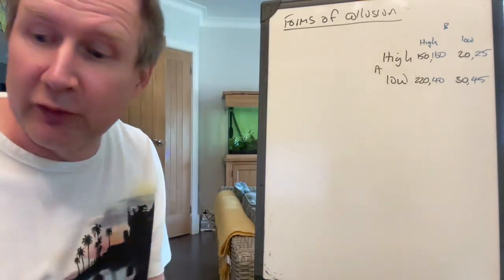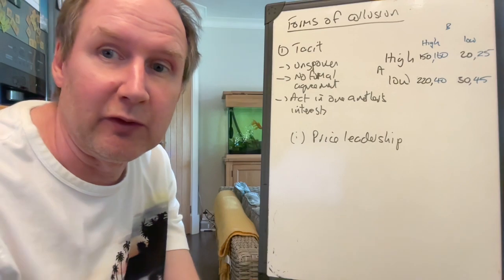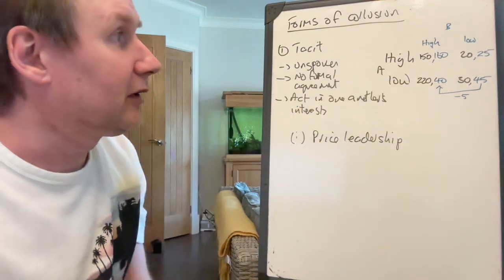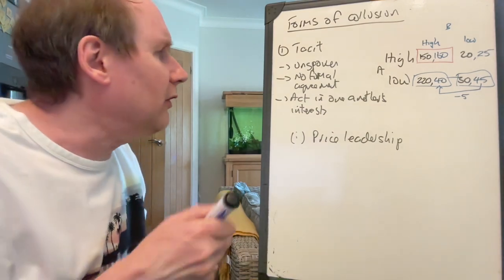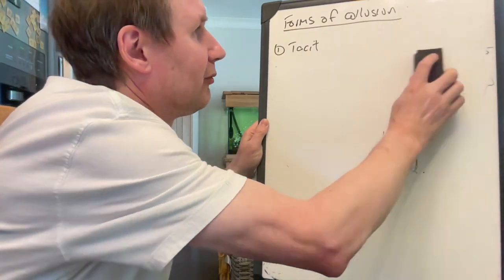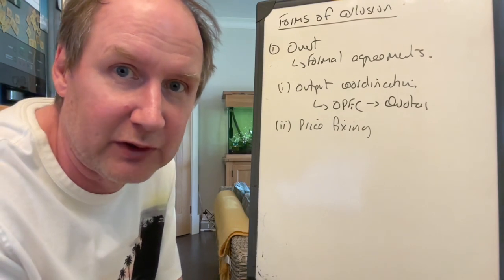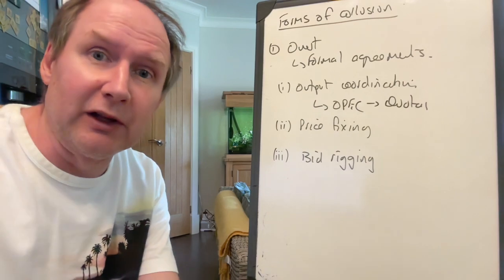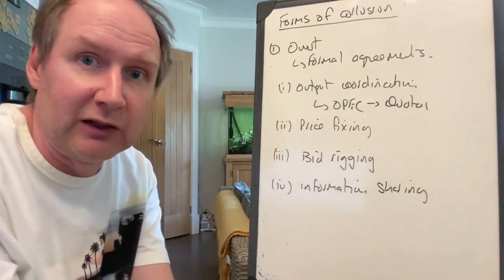Types of collusion